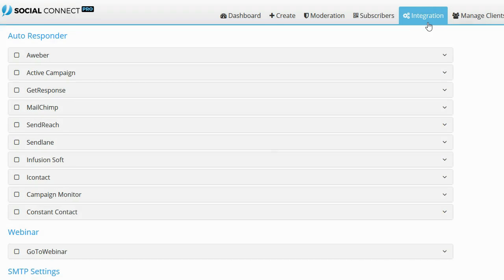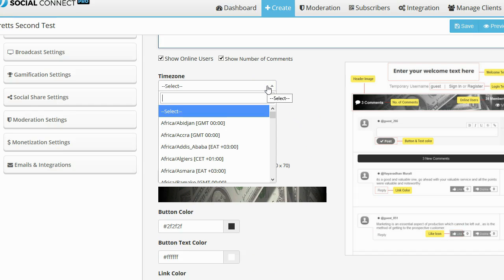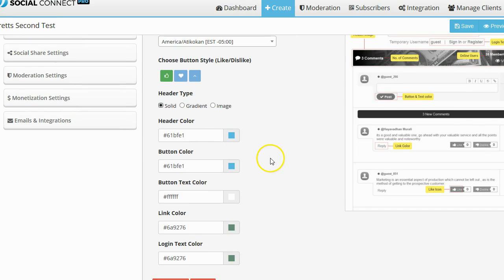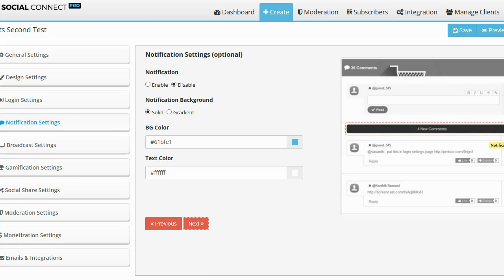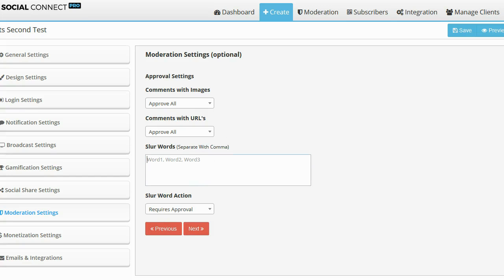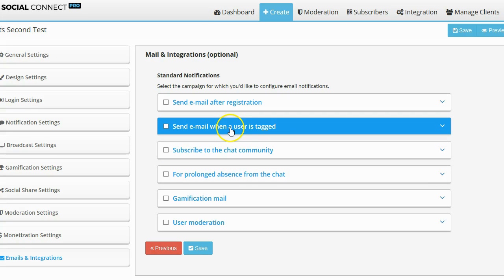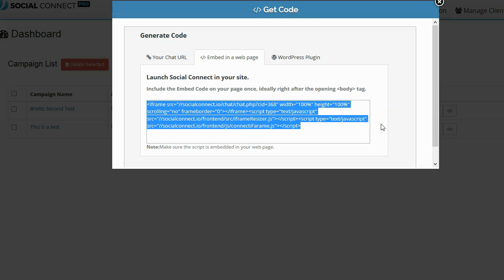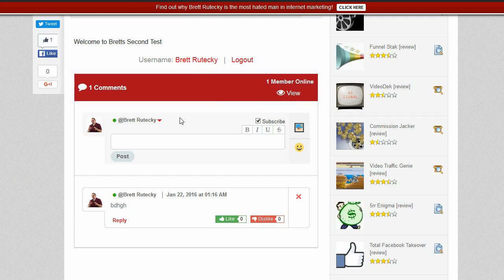SocialConnect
Brett Rutecky does a full in depth review of the new Social Connect software,

Social Connect is a cloud based platform that allows you to build engagement while also building your email list with a live chat based comment integration.

Visit Bretts blog to see his full review of Social Connect as well as the exclusive bonus which is not available anywhere else.